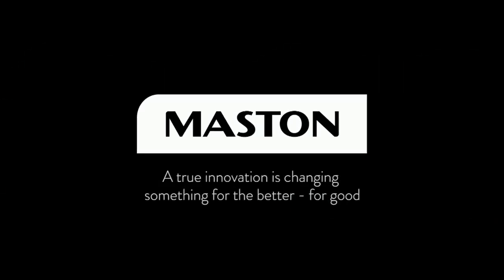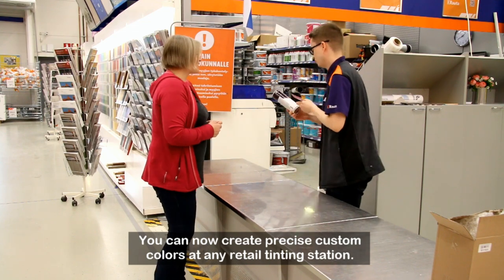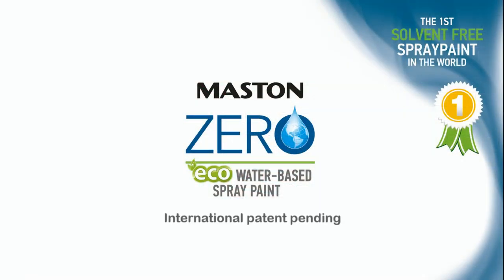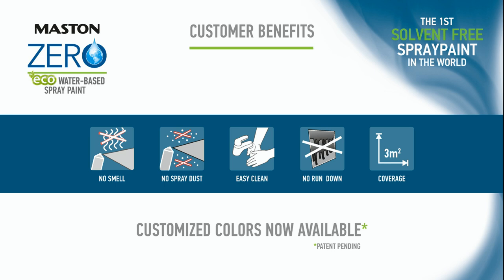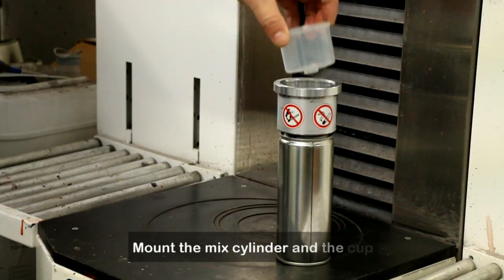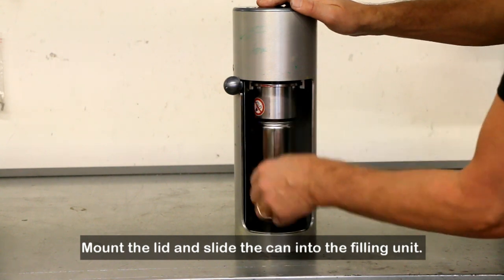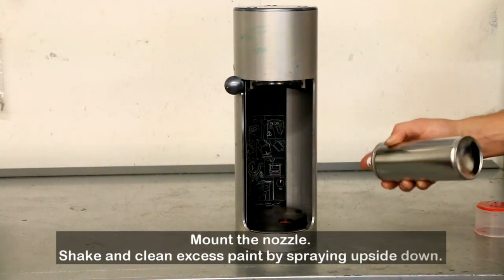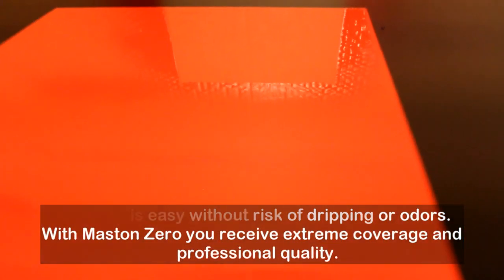Maston Zero water based spray paint - available as a tint base video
Introducing Maston Zero – a revolution in water based spray paints. For the first time in the world a solvent free water based spray paint is available as a tint base. Maston Zero unique resin formulation is COMPATIBLE WITH ALMOST ALL WATER-BORN COLORANT BASES and provides customized tint bases for the needs of paint industry. You can now create precise custom colors at any retail tinting station. In the past it wasn’t possible due to the limited volume of resin in the can.  The bases are available as clear and white and in any gloss level desired.   Maston Zero is also the first solvent free spray paint in the world. Finally, you can paint indoors without the fear of odors or overspray and dusting.